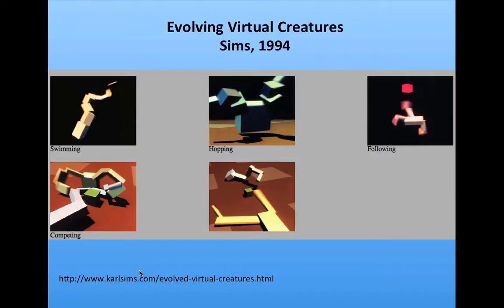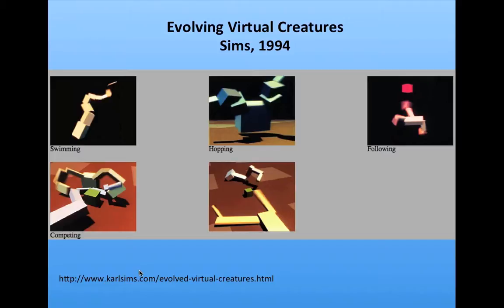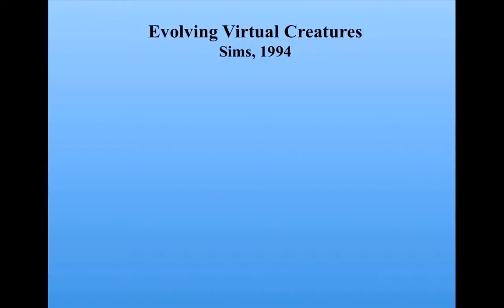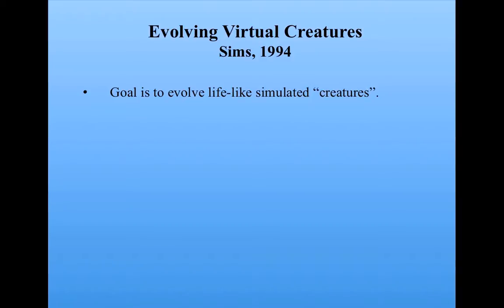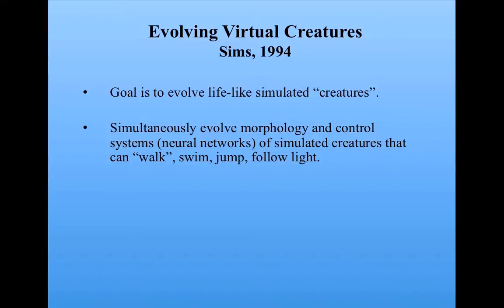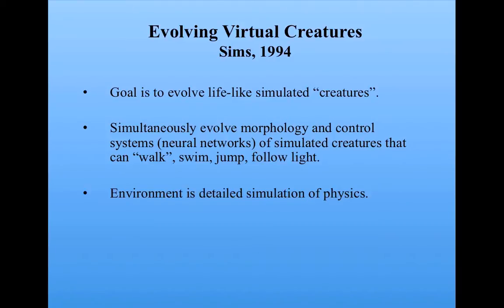Introduction to Complexity: Evolving Virtual Creatures Part 1